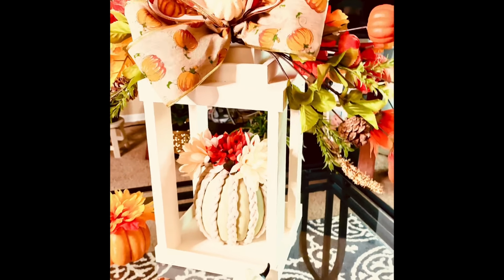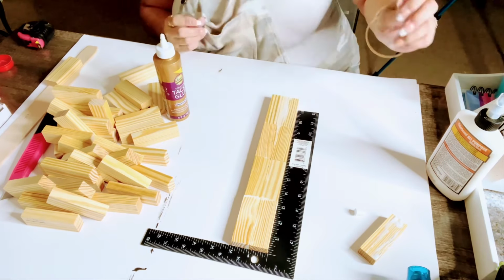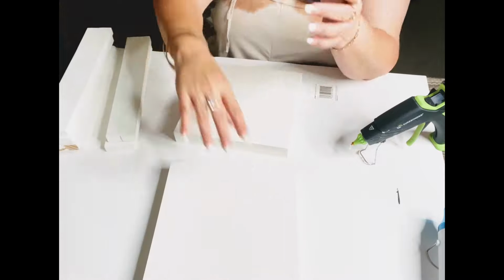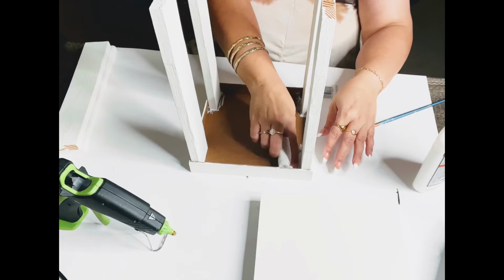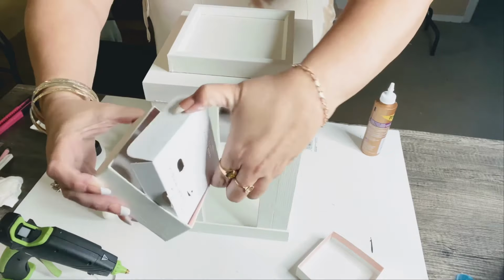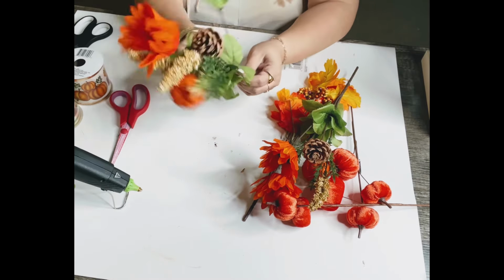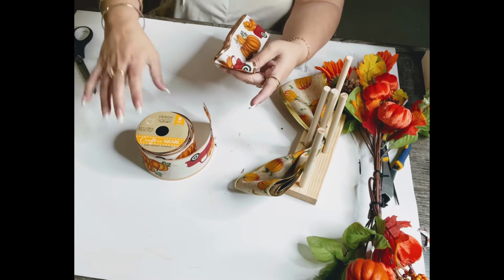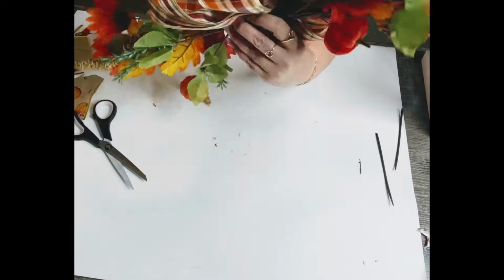2021 DIY FALL HOME DECOR/ DOLLAR TREE DIY’s...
DIY FALL HOME DECOR/ DOLLAR TREE DIY’s

Hello and welcome in today’s video I’m going to show you how to make lovely swag and a beautiful lantern. If you don’t want to miss it stay with me and keep watching.

If you are new to my channel and happy you are here hopefully you stay for good!

👍 Like the video (it helps a ton!)
🗯Coment below to share your opinion!
#️⃣ Share the video with anyone you think may help!

🎬 SUGGESTED VIDEOS
Don’t forget to watch 📽my other videos. Please check them out: